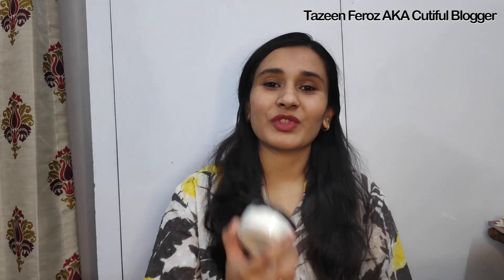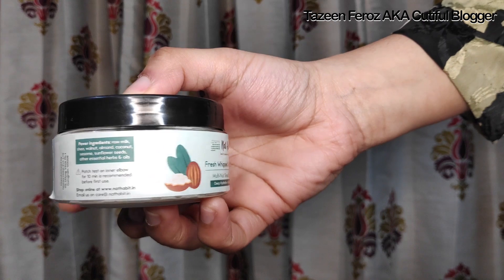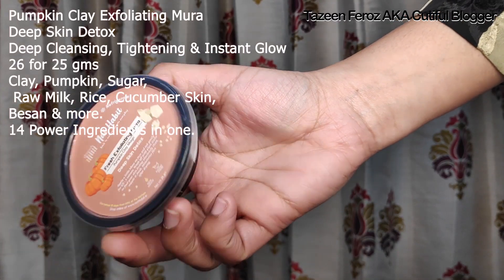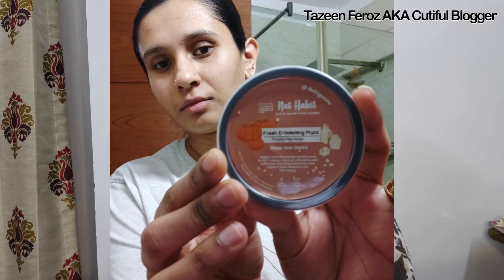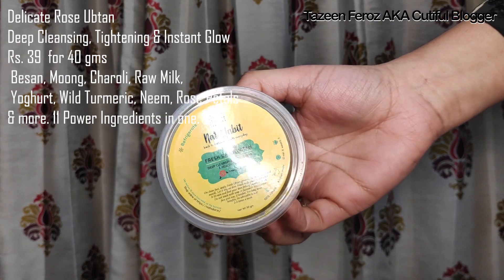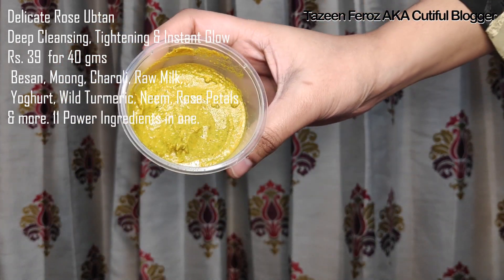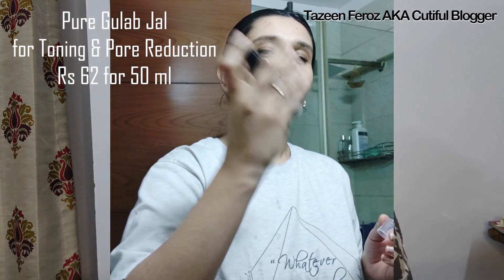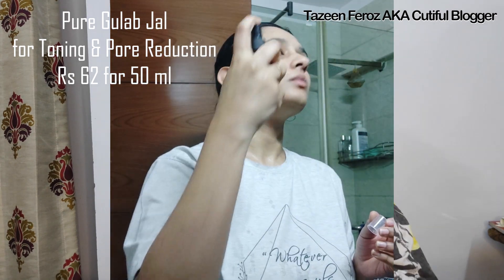Nat Habit products review Freshly made beauty products in India|Vegan|Cruelty free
We bring to you freshly made beauty & wellness products inspired by ancient solutions prepared in the kitchens of our moms & grandmoms. Ekdum Taaza!!

I uploaded this video on my Instagram TV that's why I said "welcome to my IGTV 😊"
Instagram and Facebook @cutifulblogger